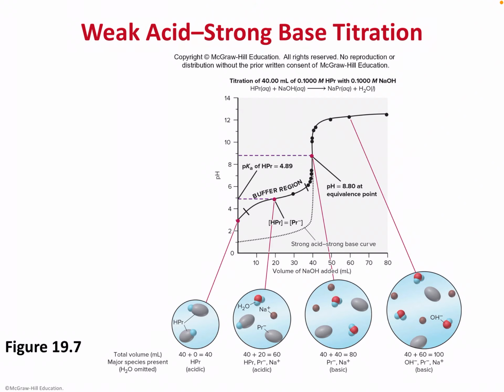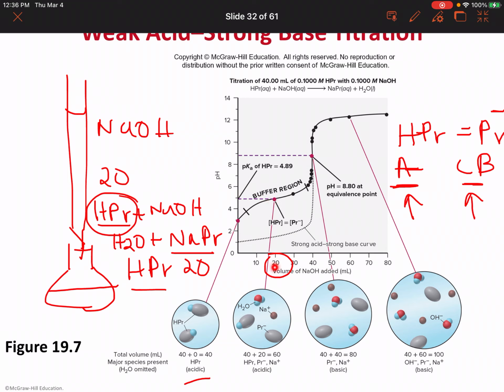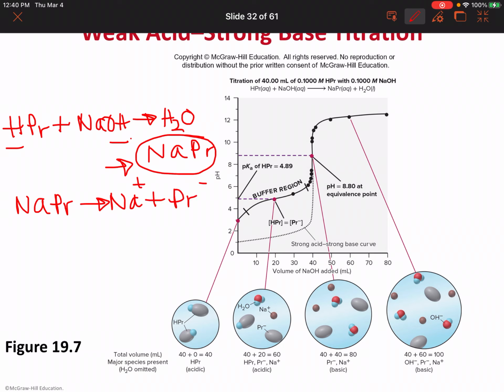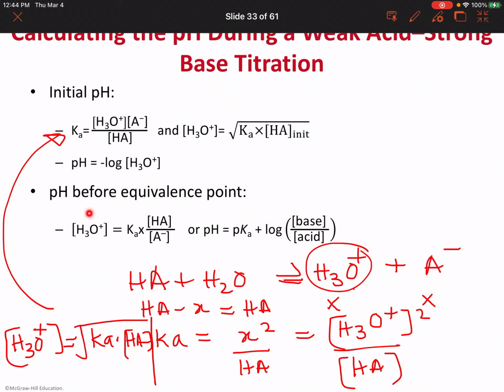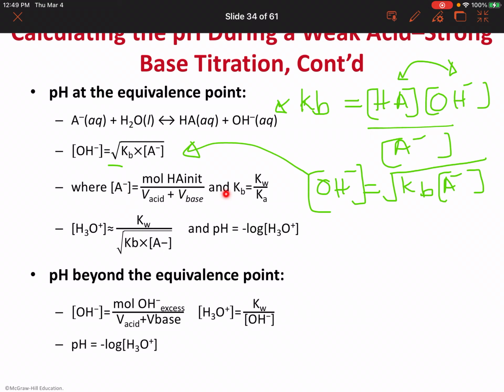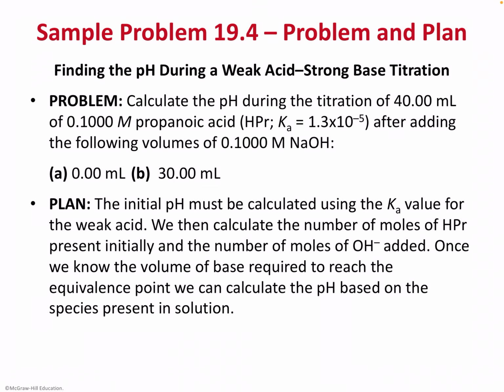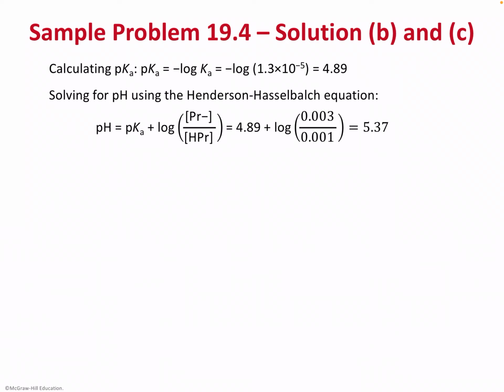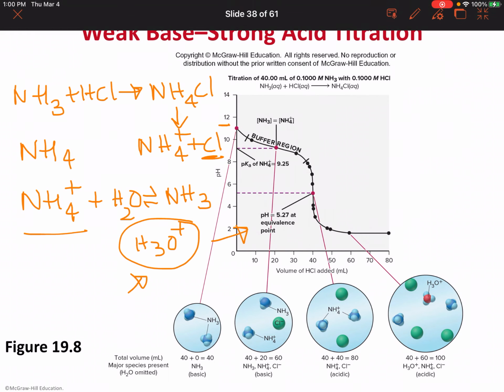Chapter 19- part 4- weak acid strong base titrations